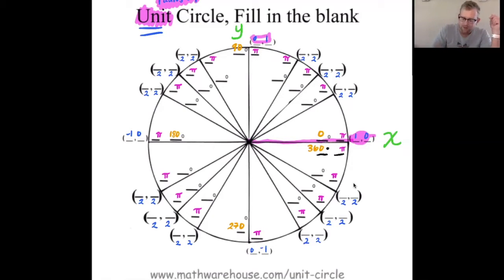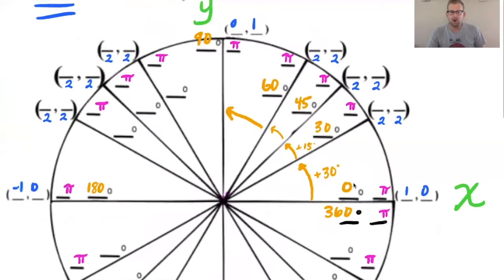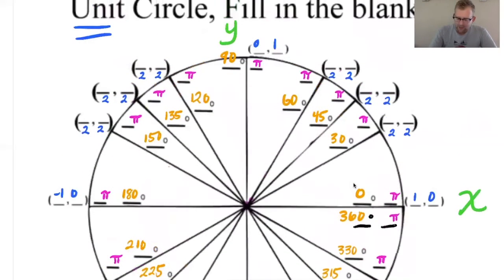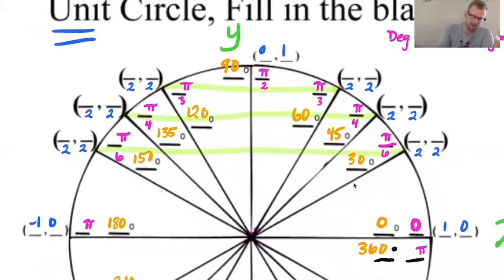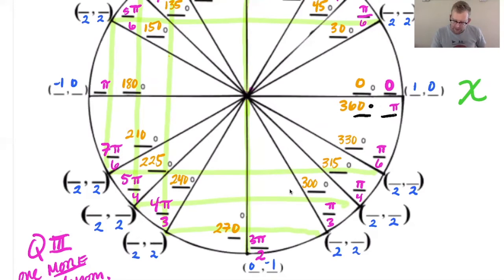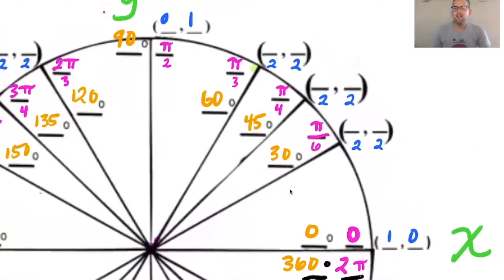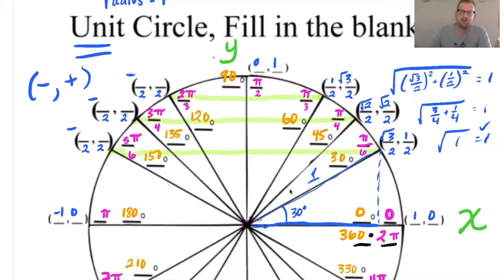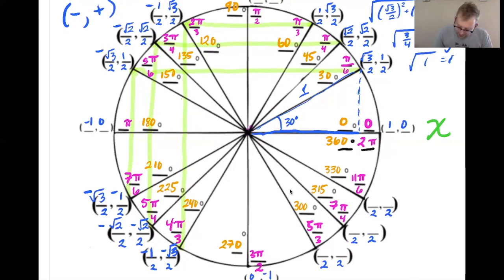Constructing the Unit Circle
*THE AUDIO GETS BETTER...SORRY :) *

Hello learners 🤓 ! In this video, we tackle filling out the unit circle. You will learn tips and tricks to fill it out so you don't have to recall directly from memory.

Thanks to mathwarehouse.com for the blank unit circle. You can find and download the blank unit circle used in this video